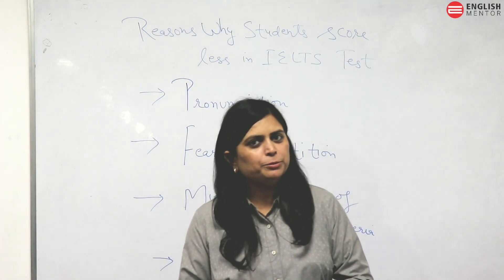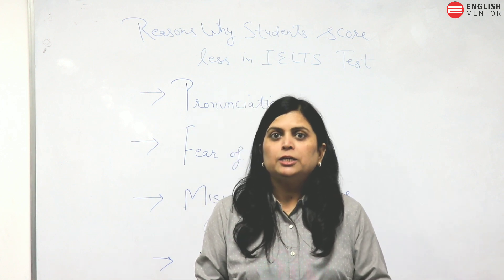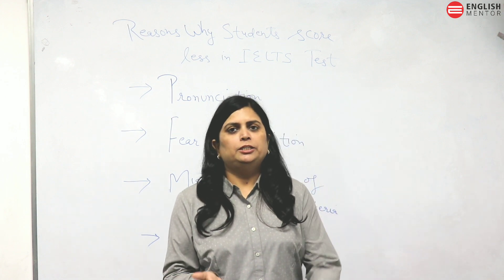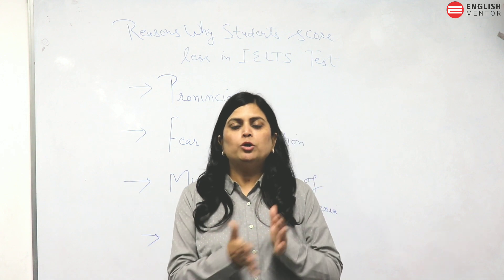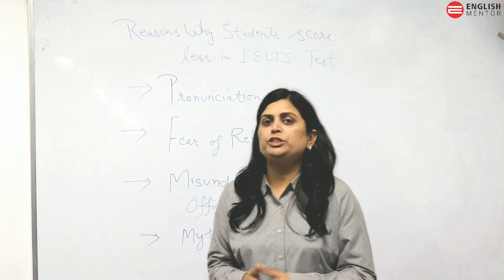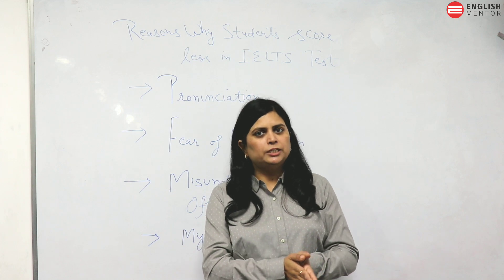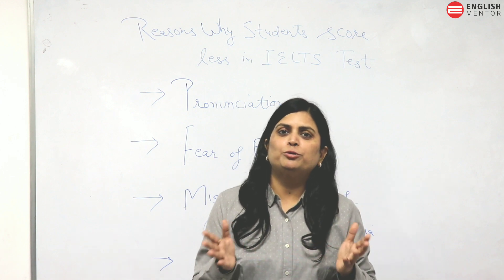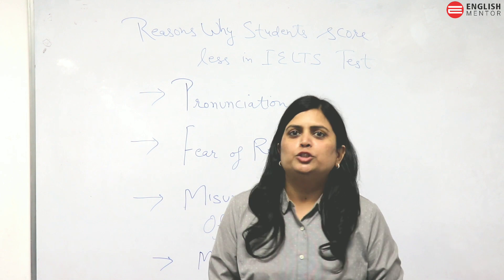5 Reasons Why Indian Students Fail In IELTS | Do's and Don't In IELTS | IELTS Tips and Tricks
5 Reasons Why Indian Students Fail In IELTS | Do's and Don't In IELTS | IELTS Tips and Tricks |